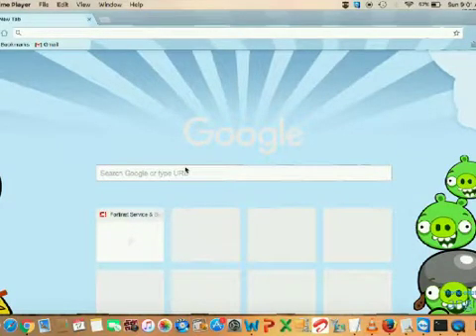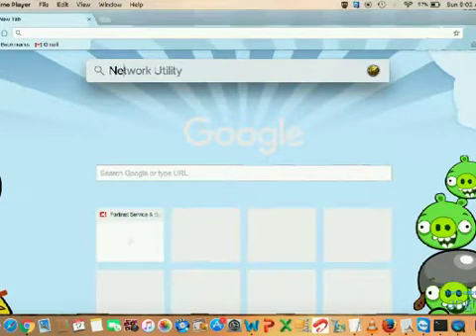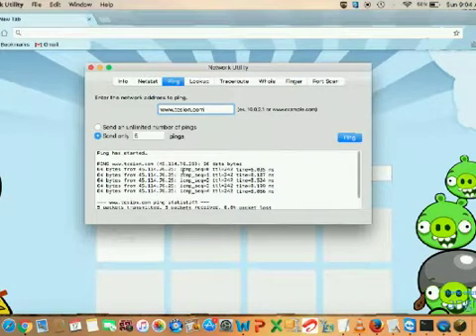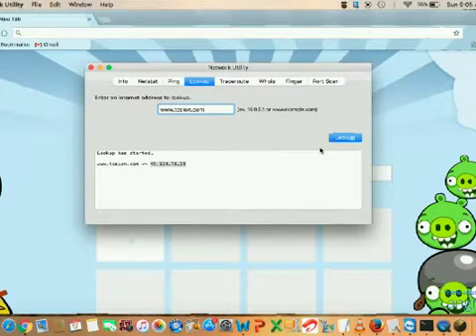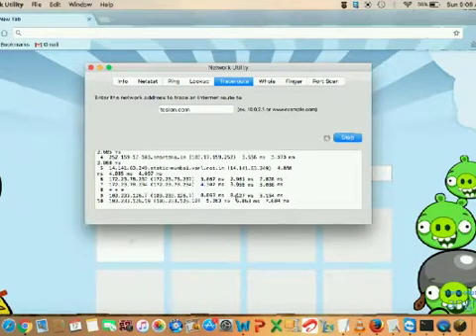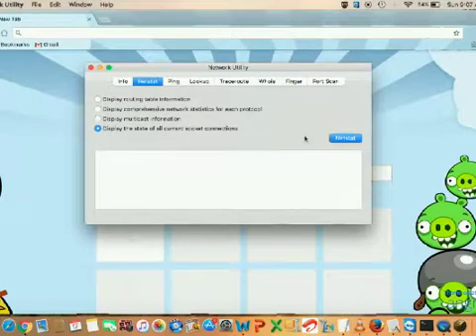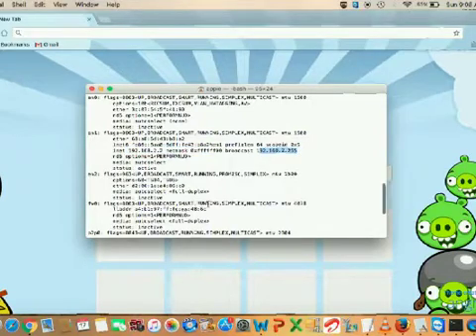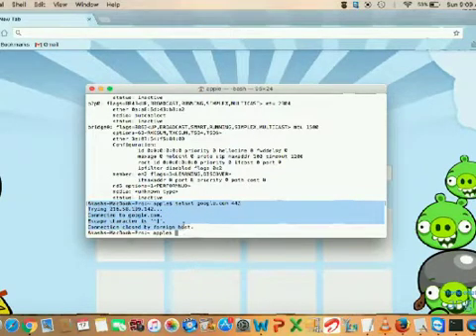MacBook Network Utility Lesson for Beginners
How to do ping, telnet,t raceroute, Nslookup on MacBook